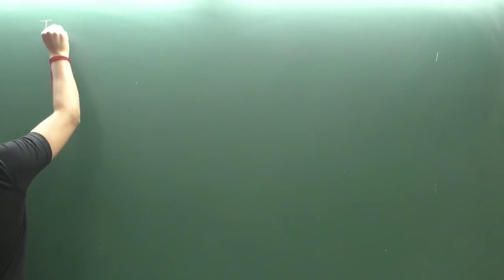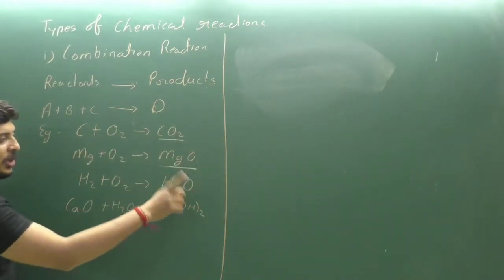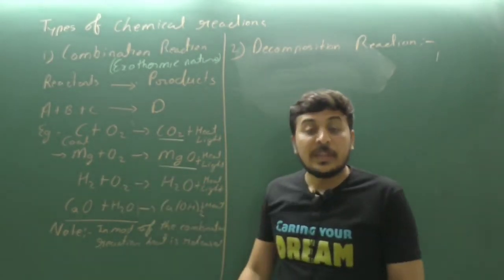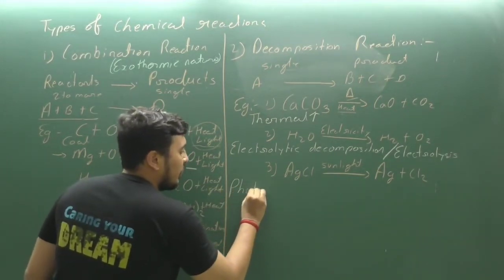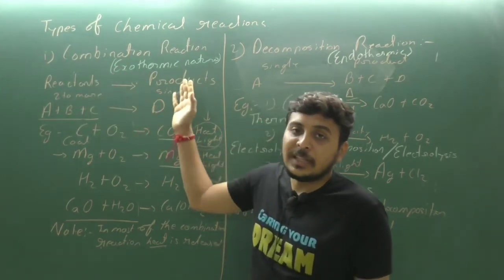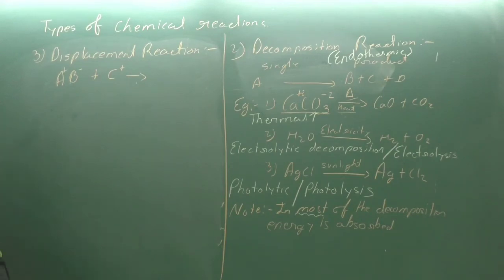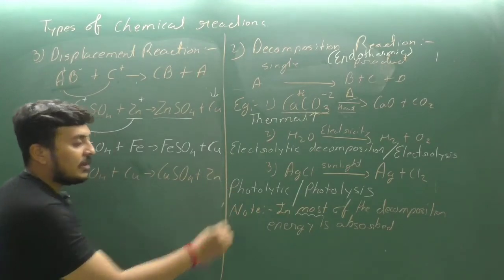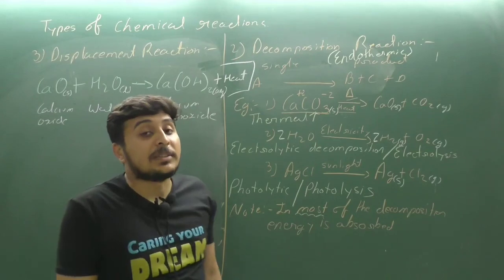CLASS-10 SCIENCE CHAPTER-1 (PART 3)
CHEMICAL REACTIONS AND EQUATIONS - TYPES OF REACTION